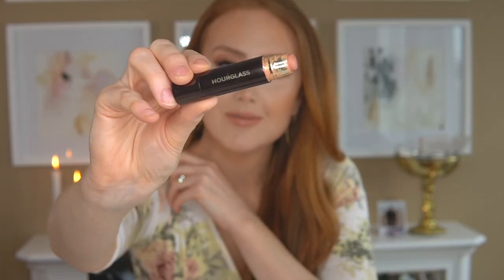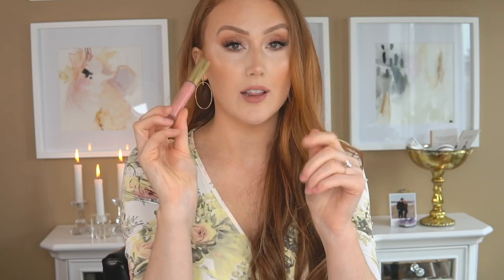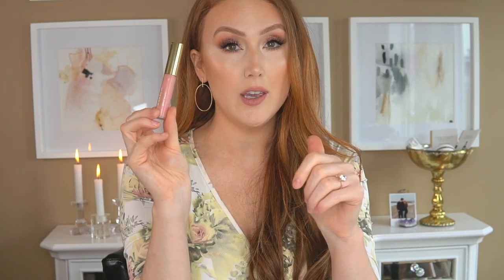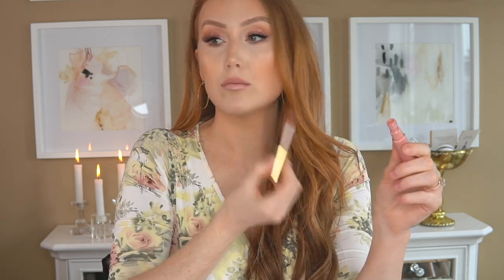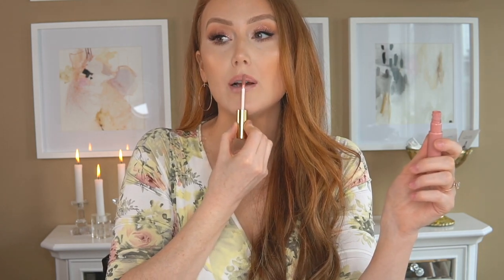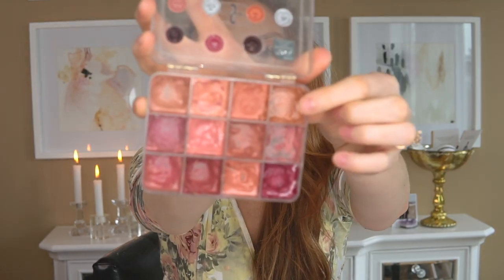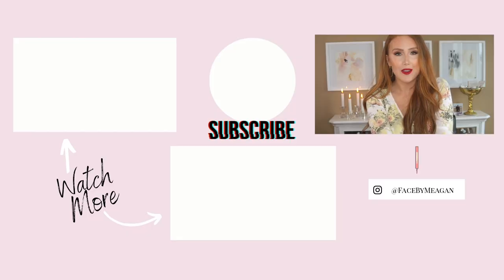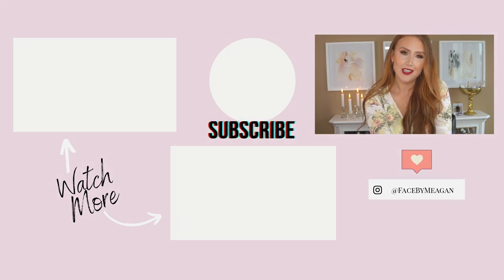BEST LIP COLOURS FOR REDHEADS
In this video I round up the BEST lipstick colours for redheads! This is probably the most asked questions in the comments on this channel!

LEARN ONLINE
▷ FLAWLESS FACE FORMULA
Learn makeup artist secrets to gorgeous makeup

▷ GLOWING & GORGEOUS MINI-COURSE
Learn a beautiful skincare routine to prep your skin for makeup as well as a glowing makeup routine

* PRODUCTS MENTIONED *
Hourglass Nude #3
Kat Von D in 'Ophelia'
Tarte ' Hella' Lipgloss
Charlotte Tilbury in 'Penelope Pink'
Too Faced Melted Matte in 'Naughty by Nature'
Fenty Beauty lipstain in 'Uncensored'

All thoughts and opinions mentioned are my own and are based on my own experience and preferences. They do not cost you anything, but I make a small percentage from the sale. Thank you for supporting me!